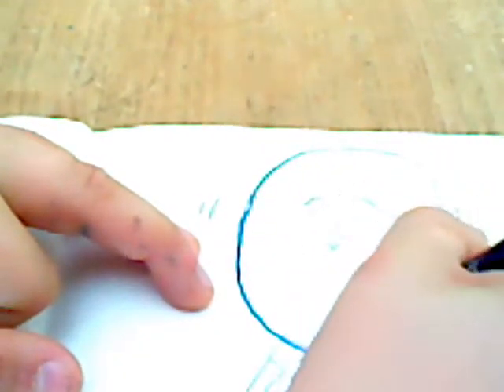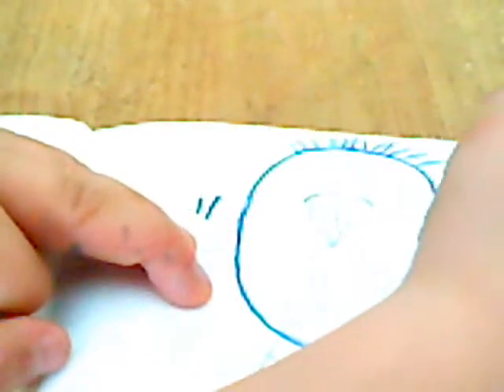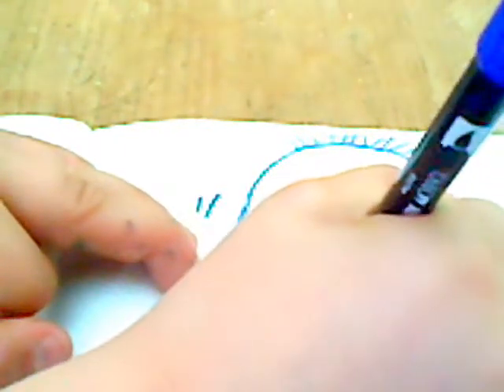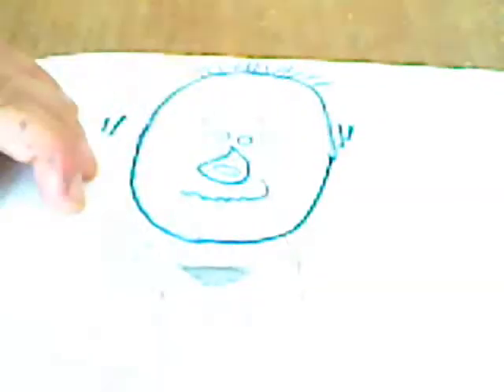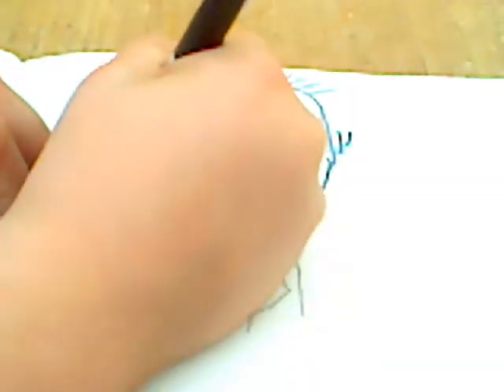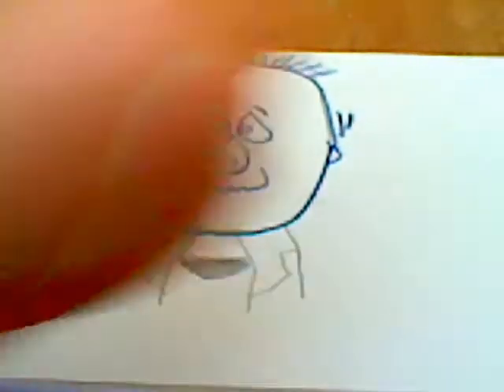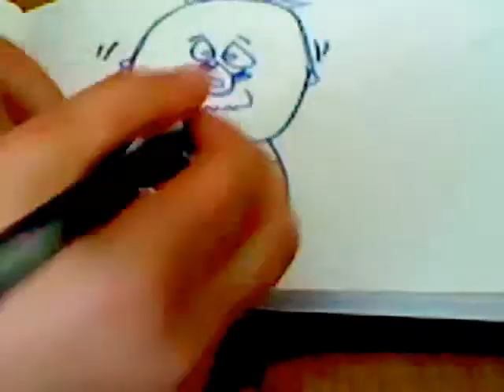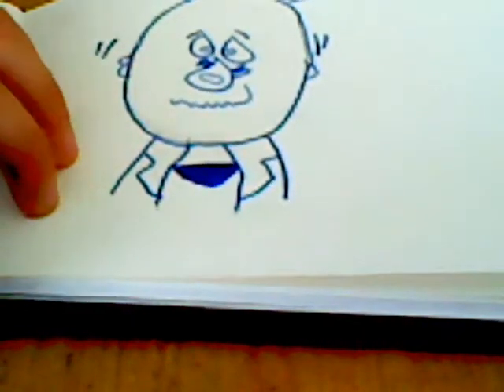NEW: WIZARD how to draw cartoon characters